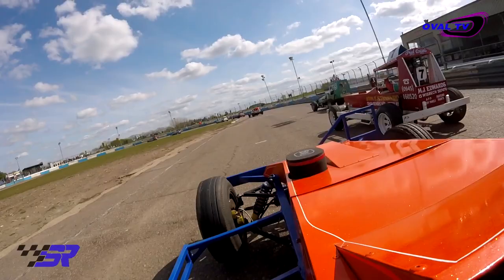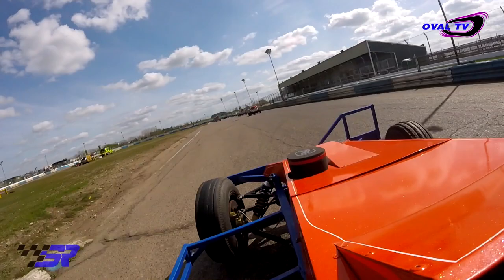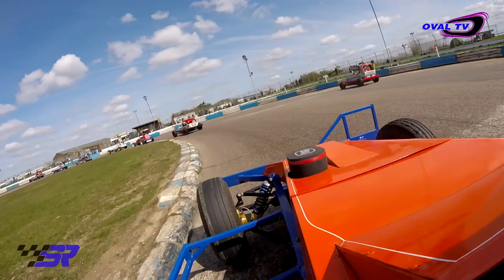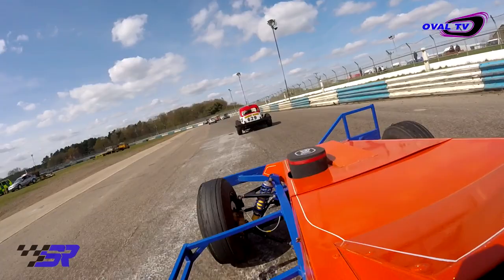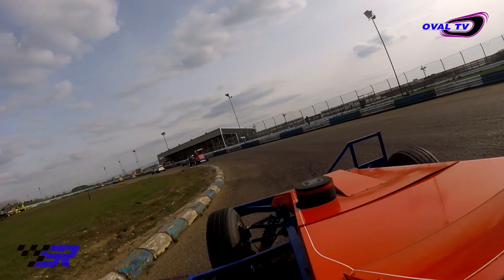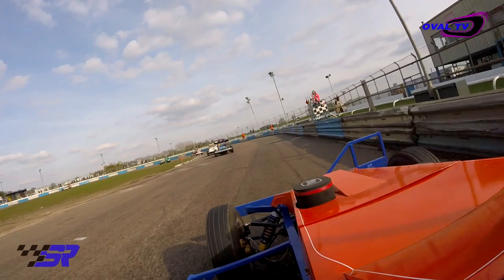Swaffham Raceway Onboard Classic Stox 54 David Lumsden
Oval TV presents. Onboard with David Lumsden classic stox 54. You get to see him in action in heat 1 & the final plus with commentary.

This meeting is the 10th April 2022